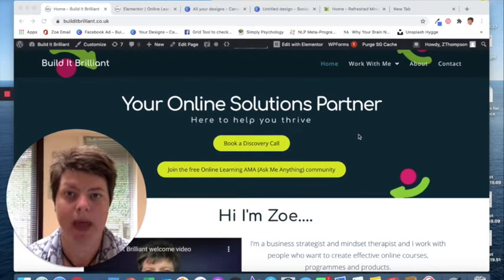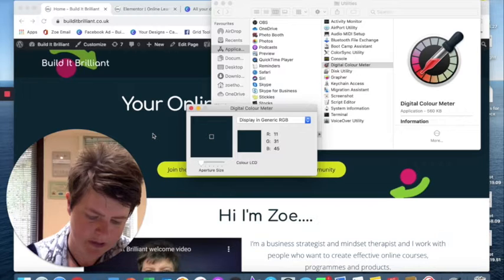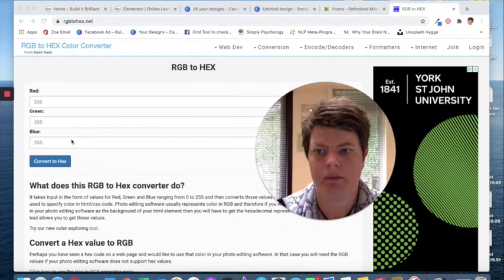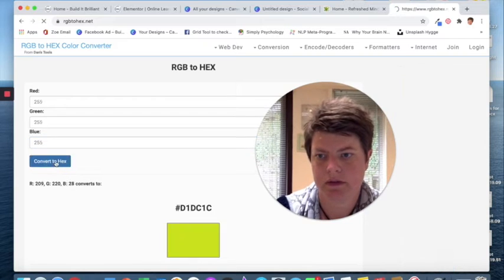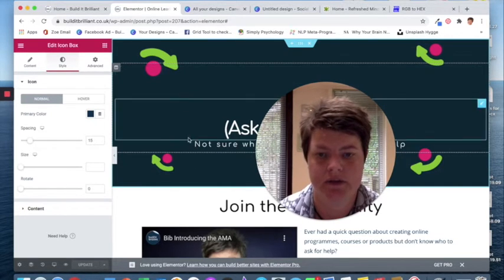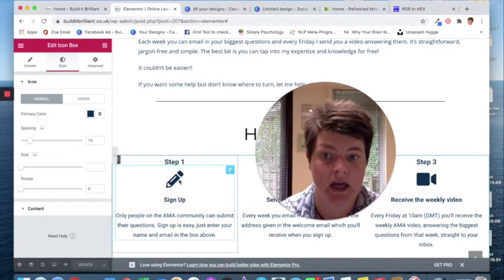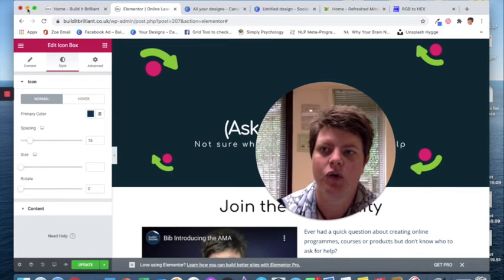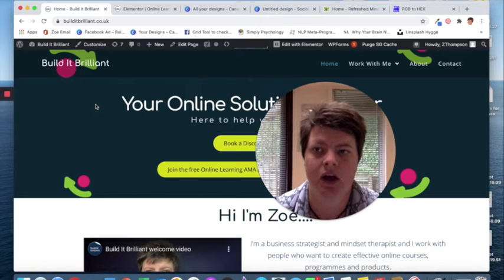AMA - Branding colours and Email Autoresponders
My AMA (ask me anything) is a great way to tap into my knowledge and receive answers to your questions.

In this video I answer the following two questions:

1) I need help making my website look more professional, how do you get your brand colours in the icons, images etc?
2) I need an email autoresponder, I've been looking at both Mailchimp and Aweber, do you have any recommendations or preferences for either of them?

If you would like to join the AMA community and submit your questions you can find out more at: